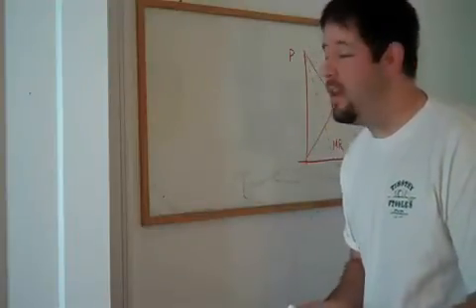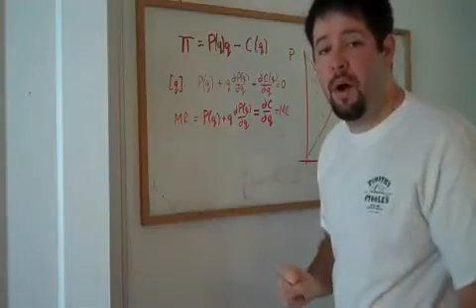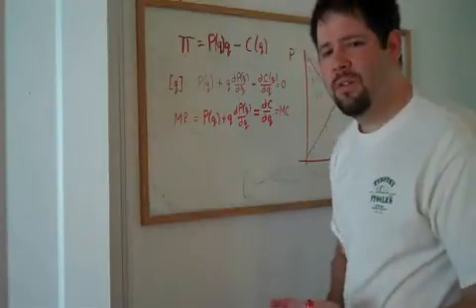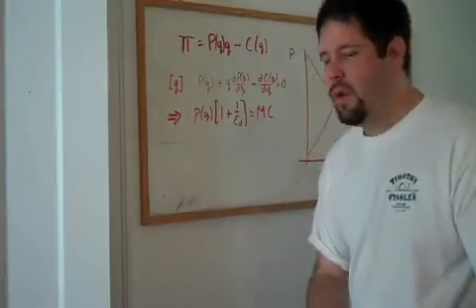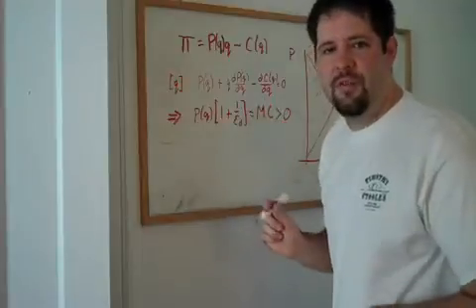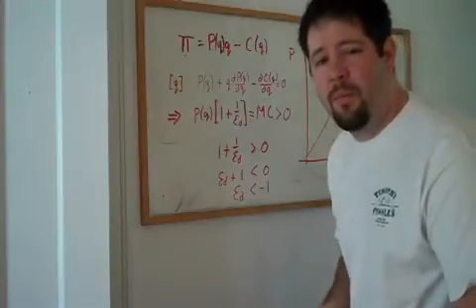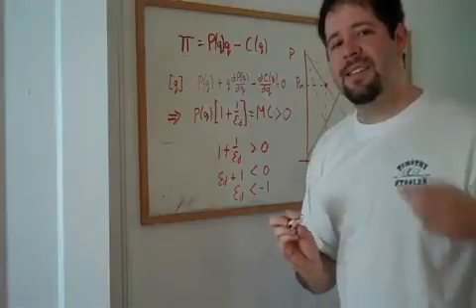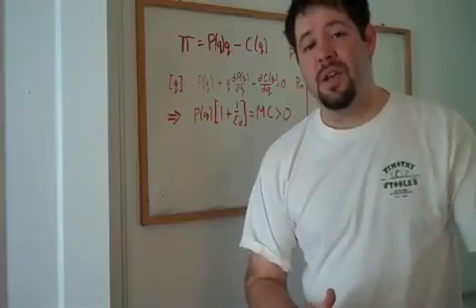4 29b Monopoly on the Elastic Portion of Demand